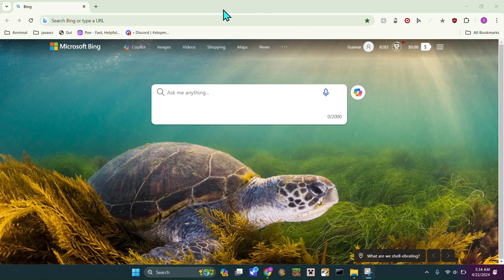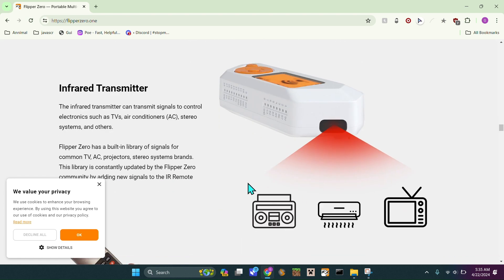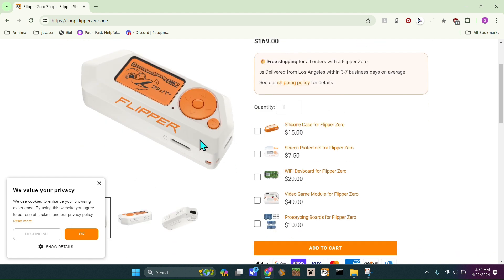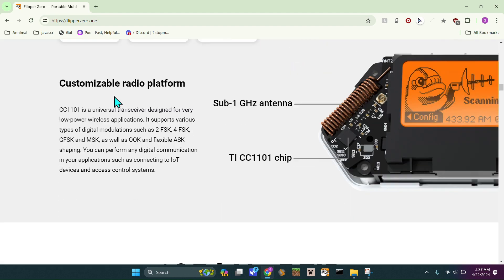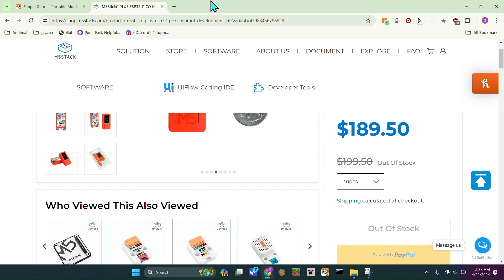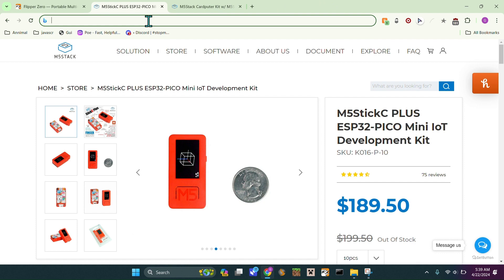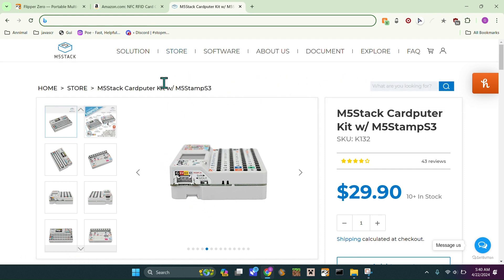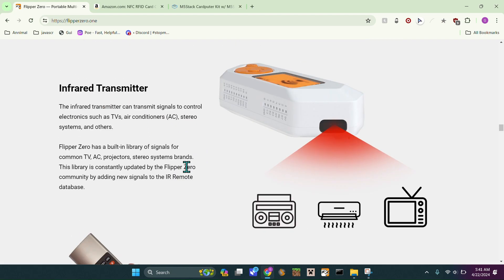Should I get a Flipper Zero?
Should I get a flipper zero is the question?